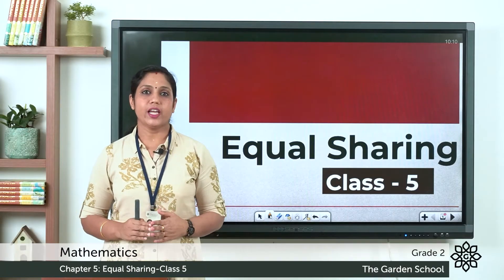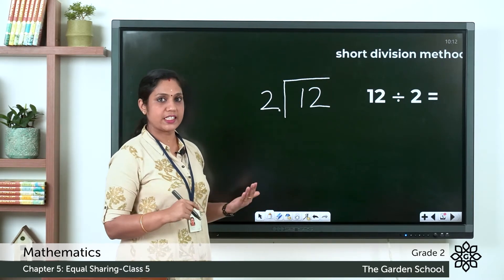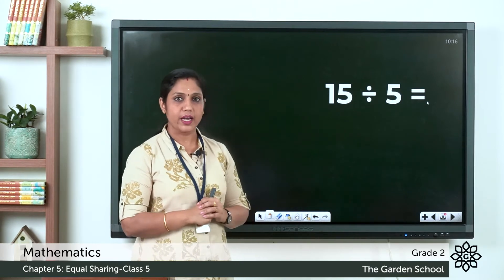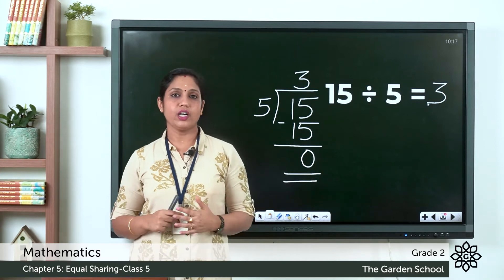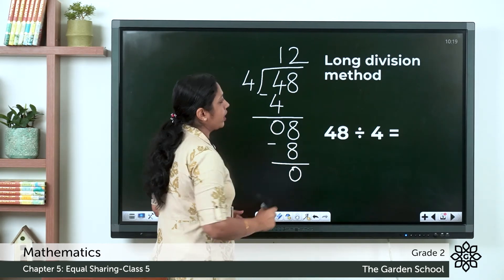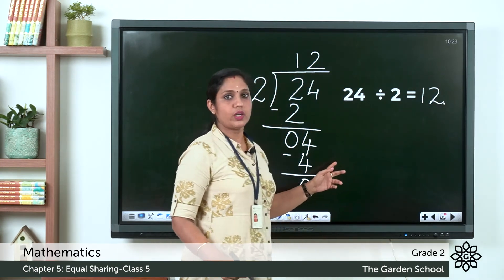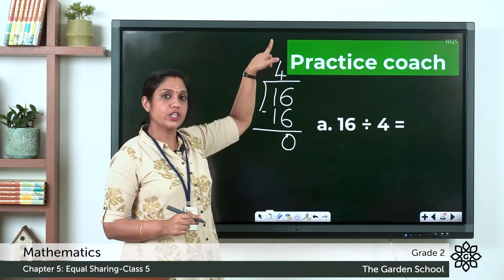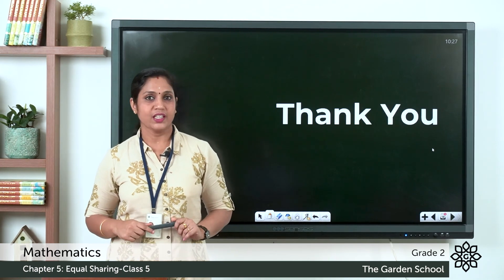Grade 2 Mathematics Chapter 5 Class 5 Division of a 2 digit number by a 1 digit number